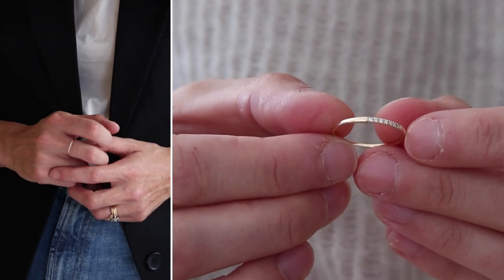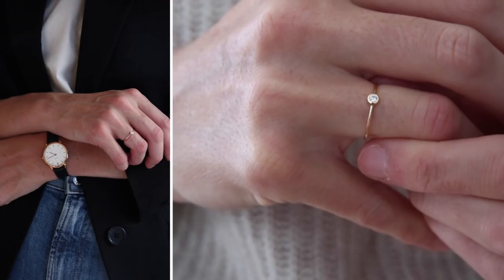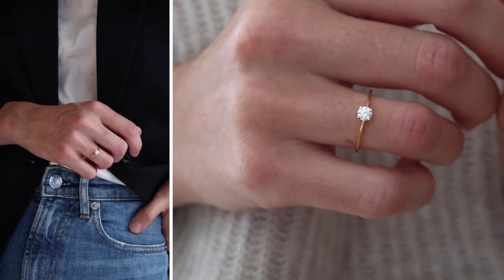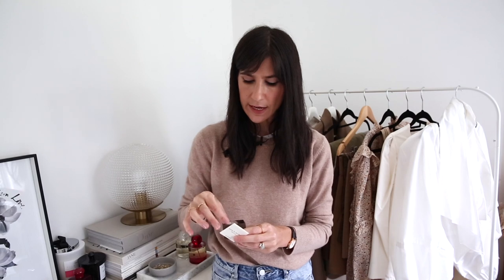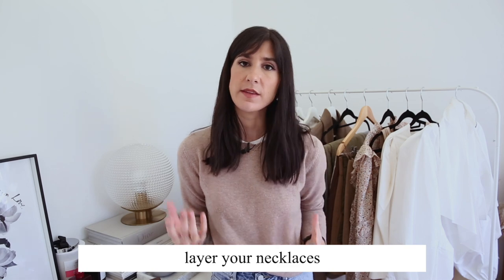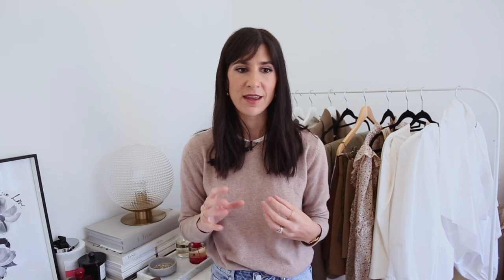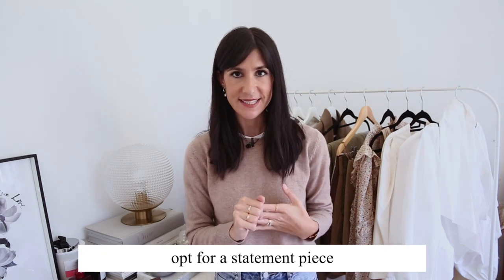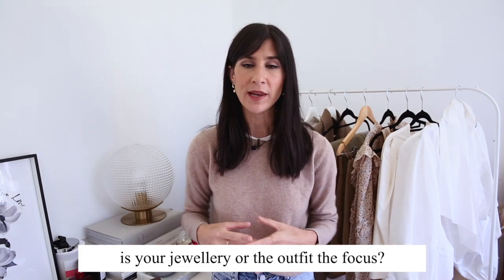Buying Responsible Fine Jewellery for Less + Styling Tips w Linjer Lab Grown Diamonds | Mademoiselle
BUY RESPONSIBLE FINE JEWELLERY FOR LESS $$ | To celebrate the launch of Linjer's new Eco Luxe Jewellery Collection, I'm sharing how to buy exquisite fine jewellery that is responsibly created, along with my key styling tips when pairing daintier jewellery pieces in today's video. You can find out more about Linjer's new Eco Luxe range featuring exquisite and conflict-free diamonds

ITEMS MENTIONED
Linjer Miriam Ring
Linjer Ilse Ring Luxe
Linjer Anya Ring
Linjer Gold Diamond Eternity Band
Linjer Diamond Solitaire Ring
Linjer Linnea Diamond Studs

Linjer Mathilde earrings
Linjer Leknes necklace
Linjer Petite watch